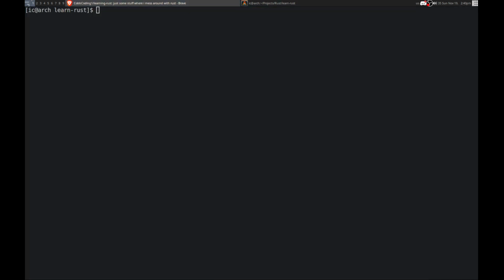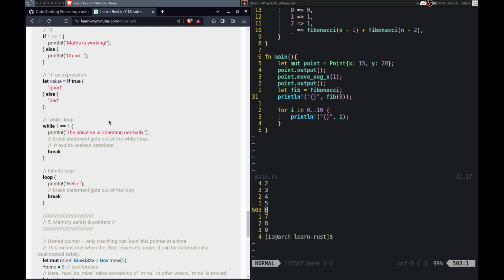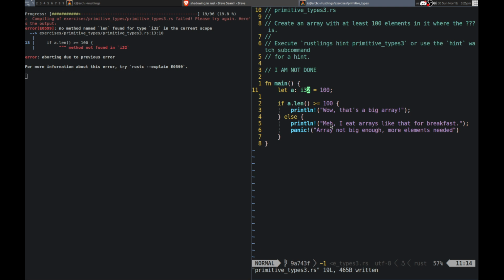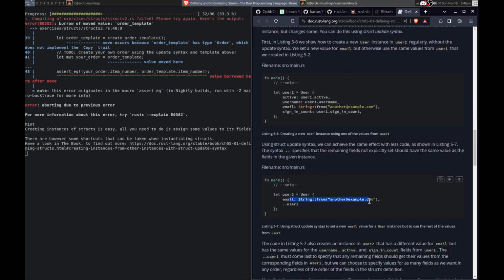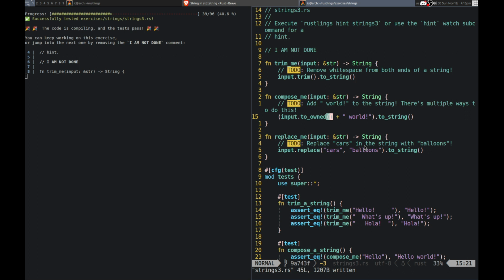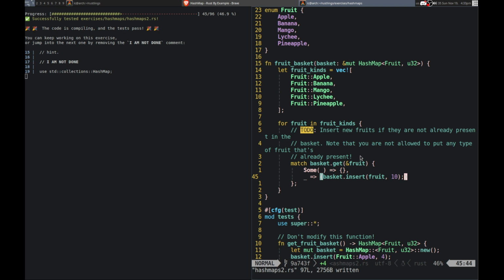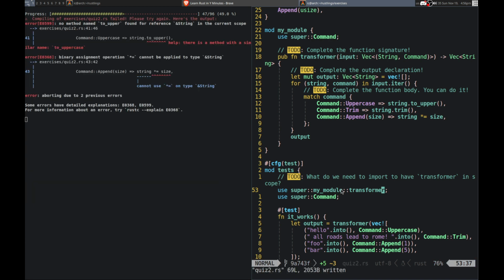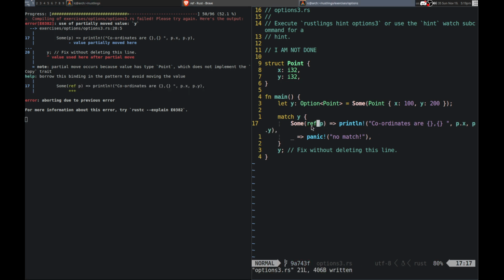Programming in Rust For The First Time